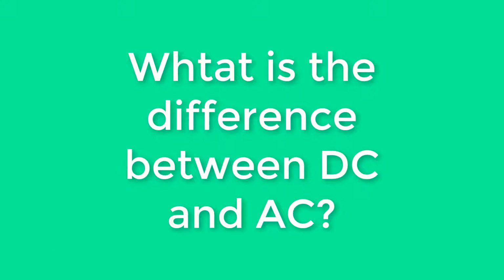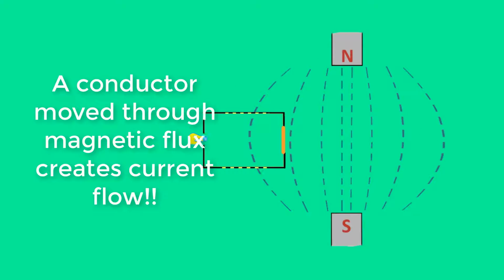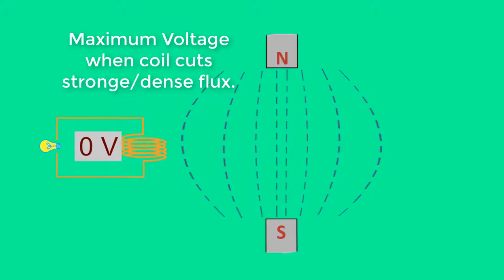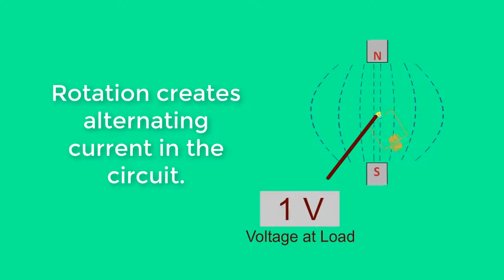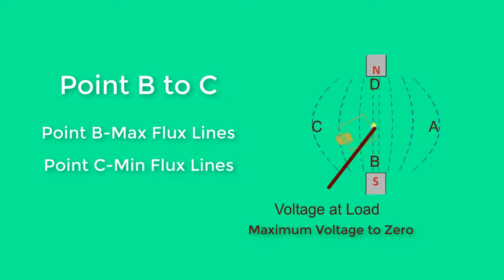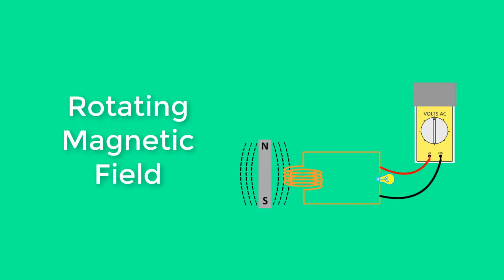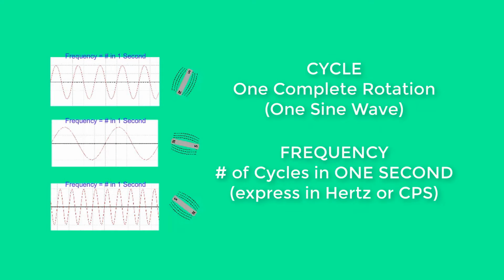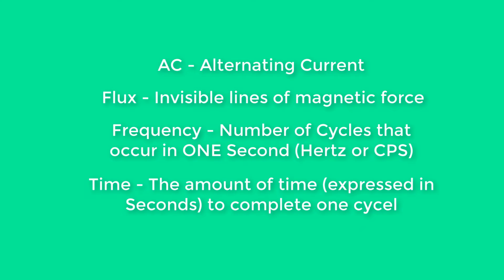1100 Video AC01C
Magnetic Flux and Generation